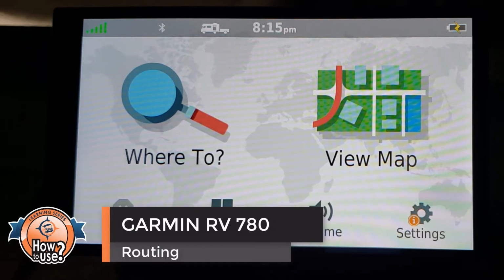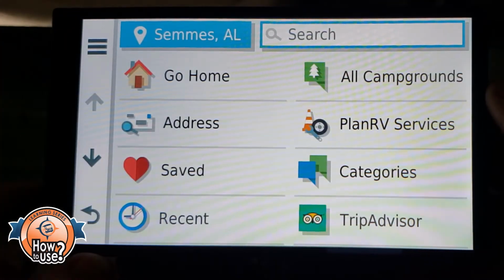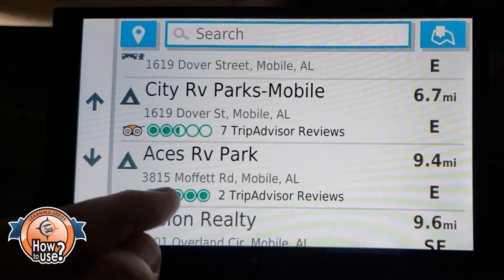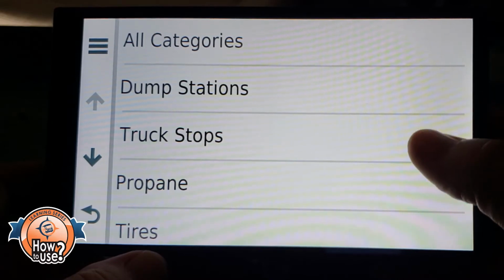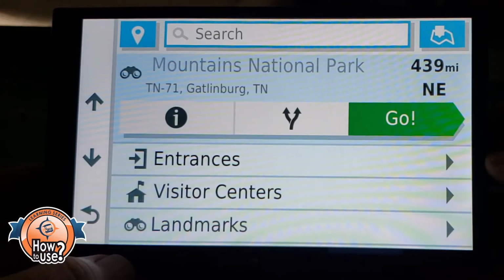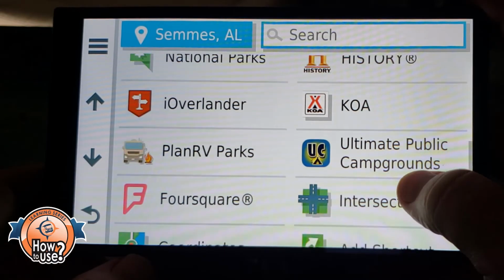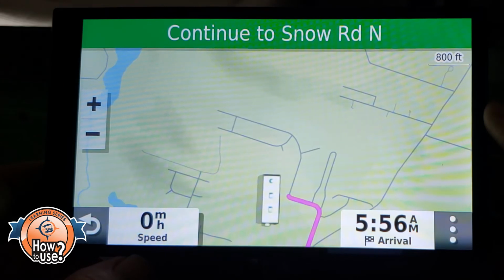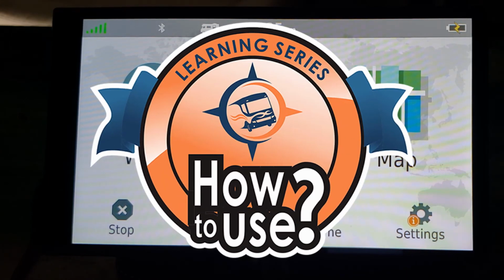TechnoRV Learning Series: Garmin 780 Routing